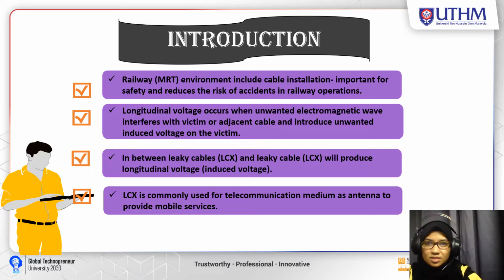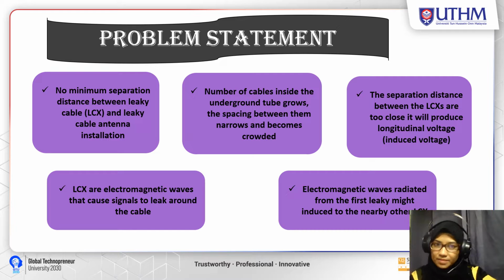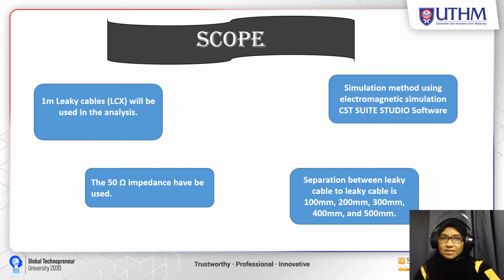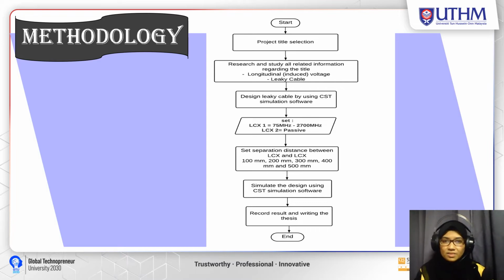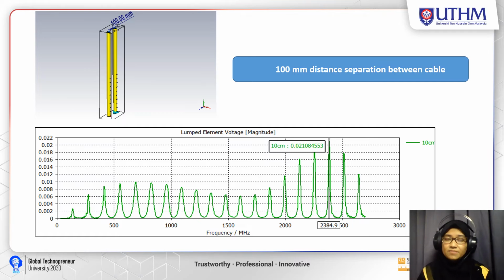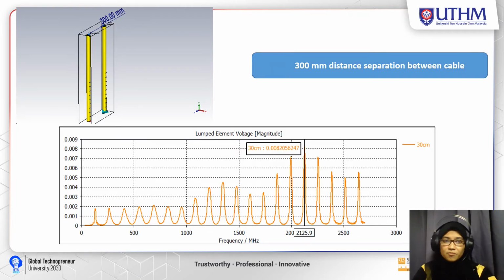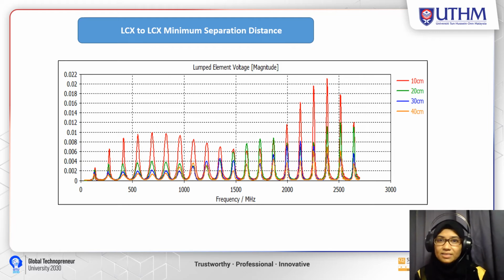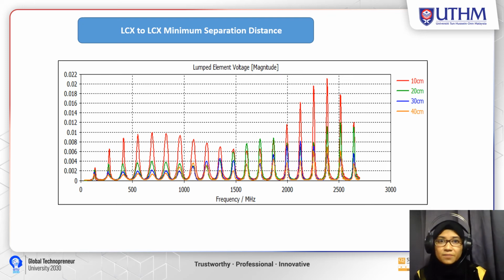PSM 2 (UTHM)_ Nur Asyikin bt Shuib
Video presentation Final Year Project with title LONGITUDINAL VOLTAGE & INDUCED VOLTAGE BETWEEN LEAKY CABLES IN RAILWAY ENVIRONMENT USING SIMULATION METHOD.